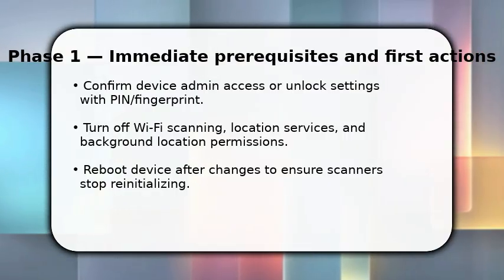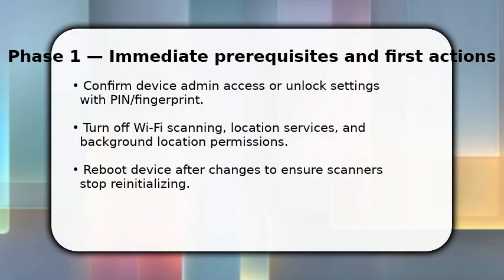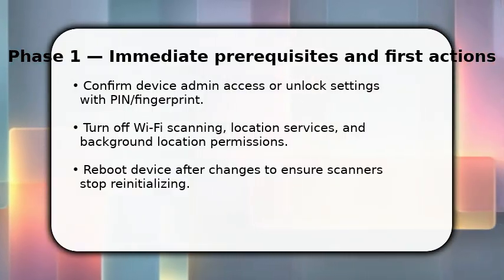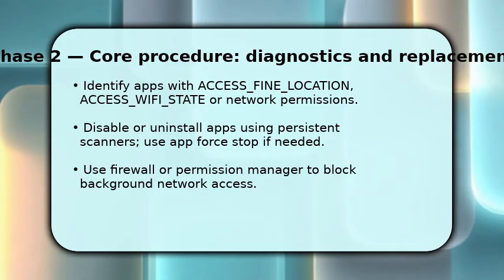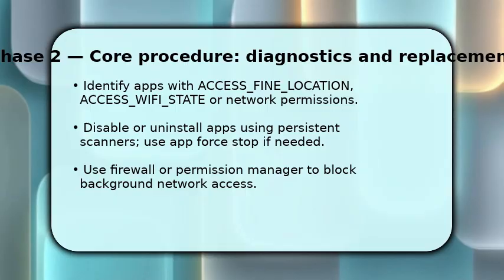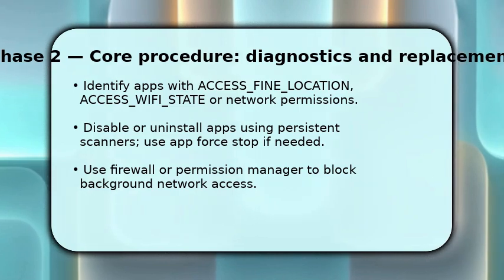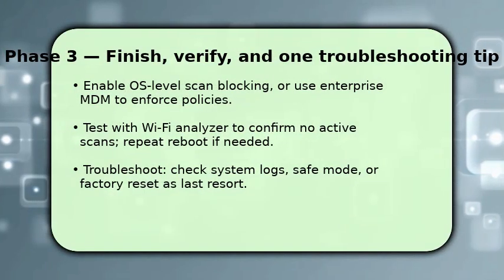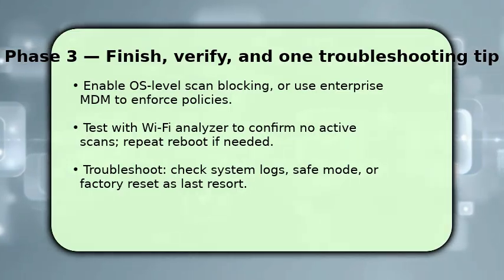How to Stop Wifi Scanner - Step by Step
How to Stop Wifi Scanner - Step by Step | 🔒 Surfshark VPN Deal — Stay private and secure. $1.99/mo + 3 Months Free ▸

Learn how to effectively stop your Wi-Fi scanner and protect your network privacy with our comprehensive guide. Discover step-bythy methods, including adjusting router settings and using firewall tools for enhanced security.

stop wifi scanner, protect wireless network, router configuration, firewall tool usage, network privacy protection, Wi-Fi signal blocking, secure home internet, prevent Wi-Fi snooping, adjust router settings, encrypt your connection